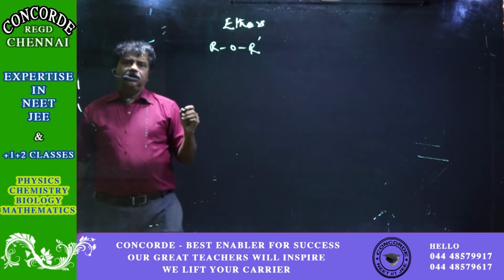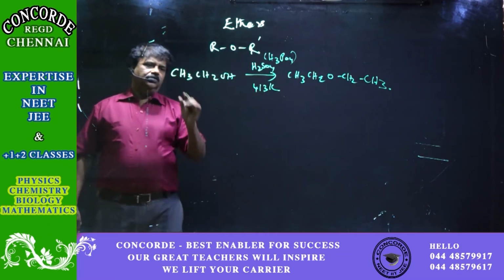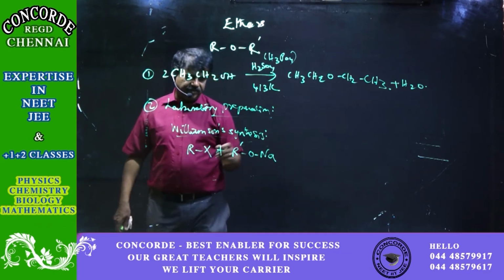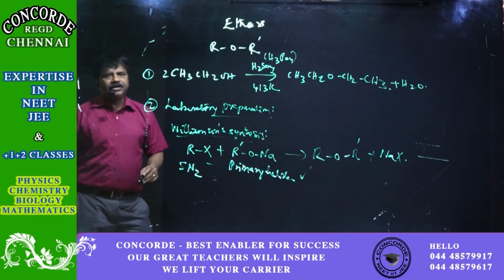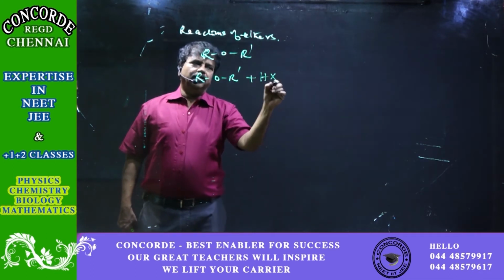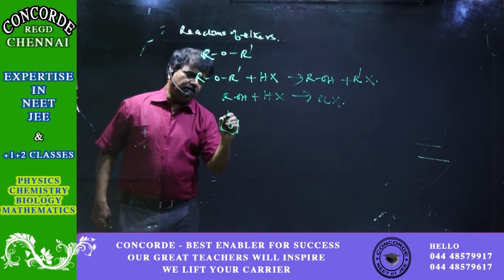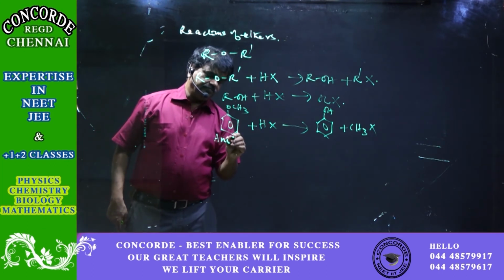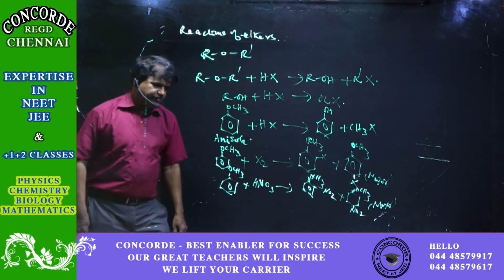ALCHOLS,PHENOLS & ETHERS Part 01